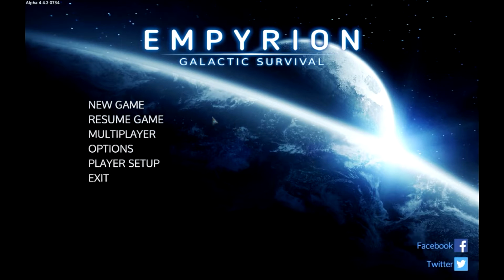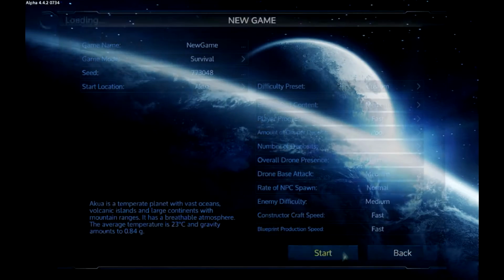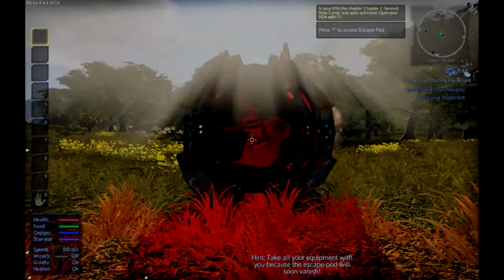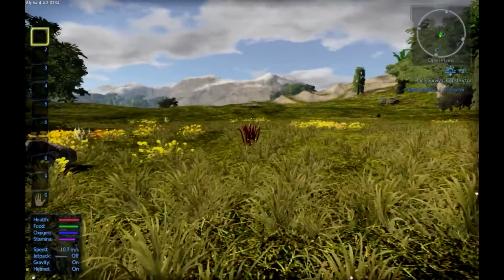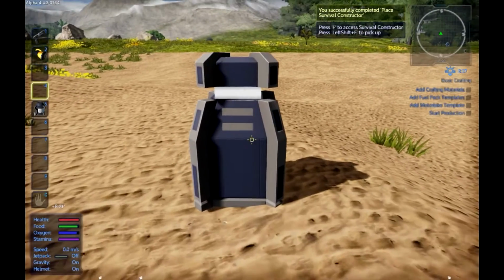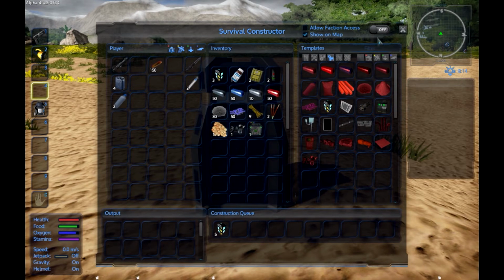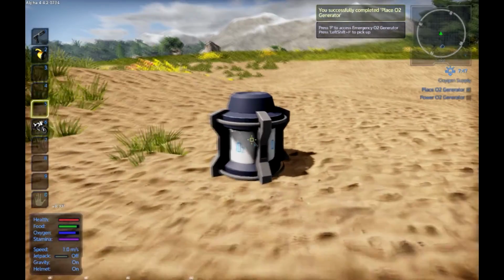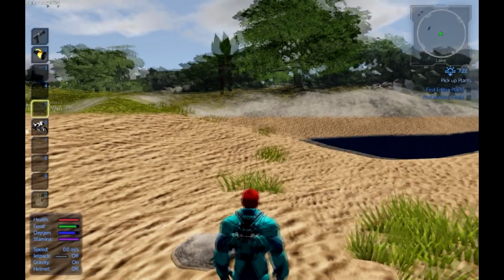Season 1 Episode 1 Crash Landing!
Let's Play Empyrion Galactic Survival

ame Credit